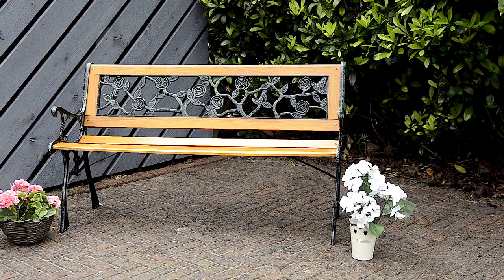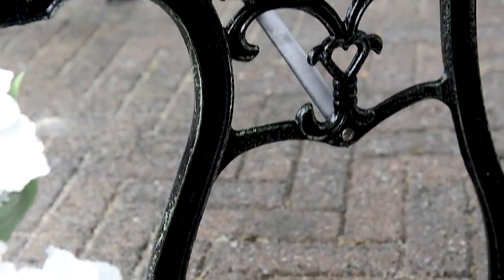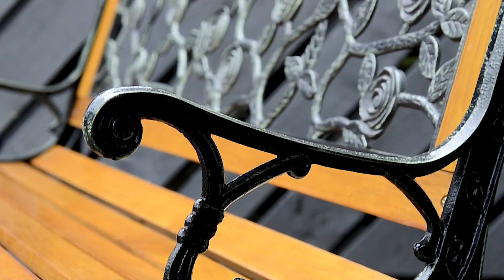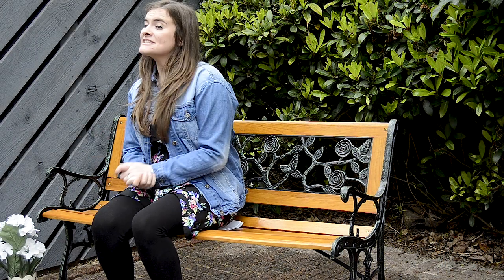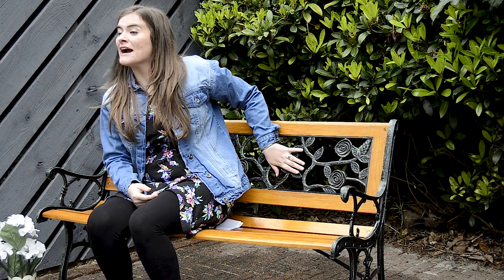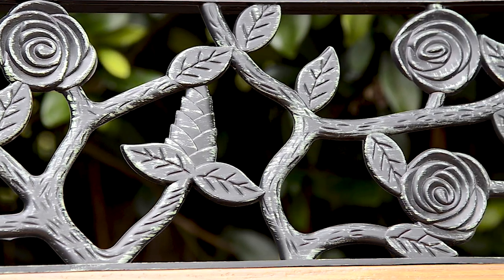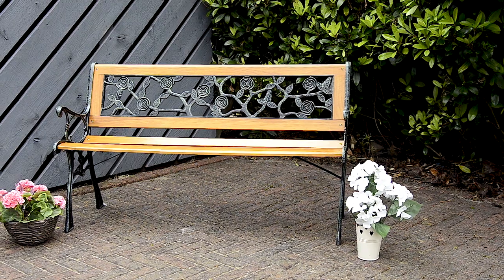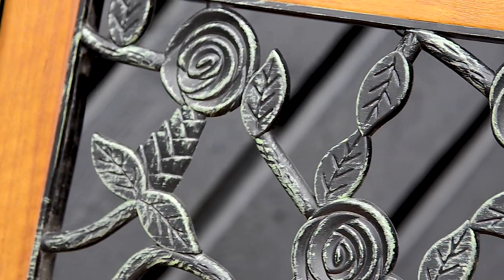Azuma Outdoor Wooden Rose Cast Iron Garden Bench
The Azuma Wooden Rose Bench is the perfect place to relax with your morning coffee, or enjoy a cocktail in the evening with some friends!

It's durably crafted from a weatherproof cast iron material - making it the perfect choice for outdoor use. It will really stand the test of time, and will look perfect on your patio space. It's been designed with comfort in mind, featuring a modern wooden slatted design, with a slight curve to comfortably accommodate 2 people.

The best part has to be the intricately detailed rose patterned back rest, it's finished with a cast iron effect plastic material for an extra vintage touch, and will add a real touch of charm to your chosen space. The compact design makes it ideal for moving around the garden, or storing in the shed over the winter too. A low maintenance option, you simply clean it using a damp cloth.

The Azuma Wooden Rose Bench is a charming piece of furniture that will look amazing next to your flower beds, or under the garden arch.